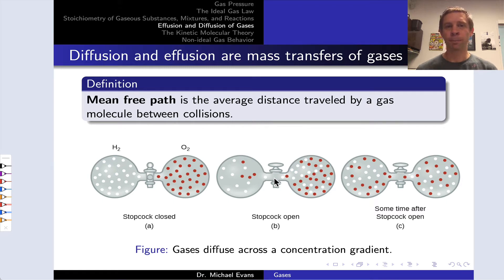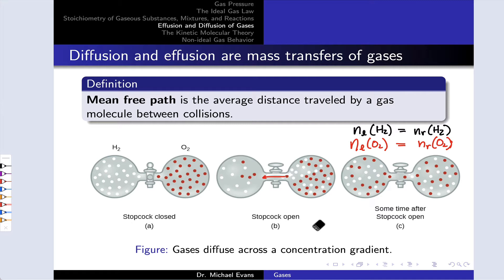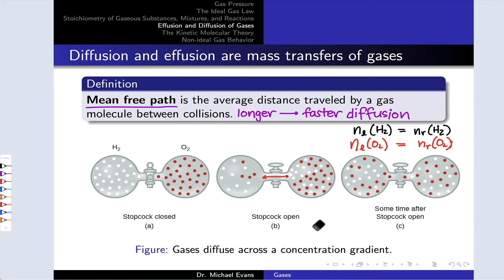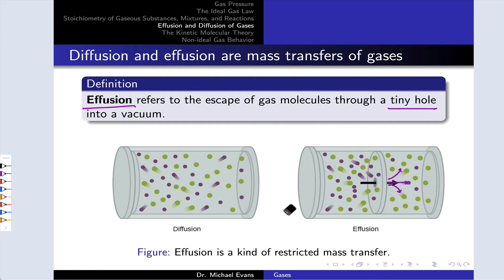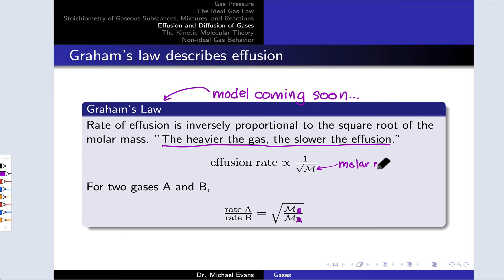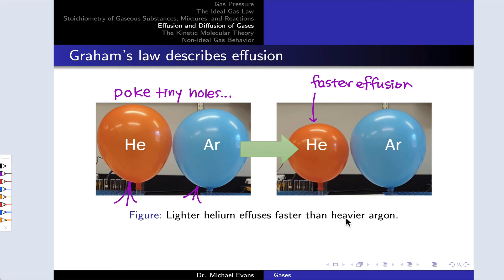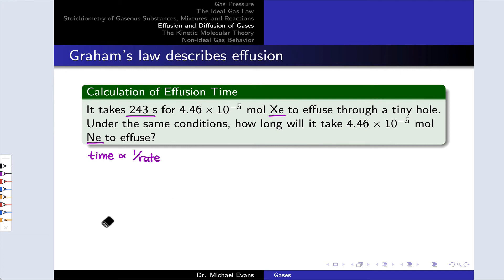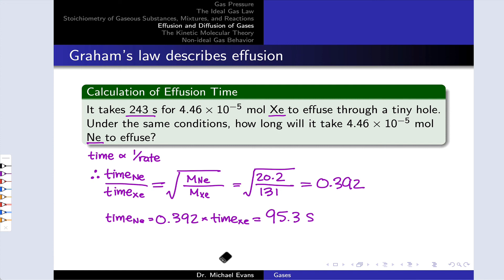Effusion and Diffusion | OpenStax Chemistry 2e 9.4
00:00 Introducing Diffusion
01:24 Mean Free Path
02:33 Introducing Effusion
03:31 Graham's Law
05:27 Practice with Graham's Law